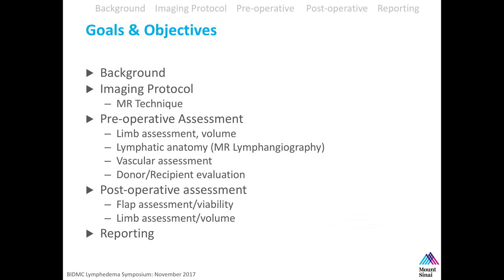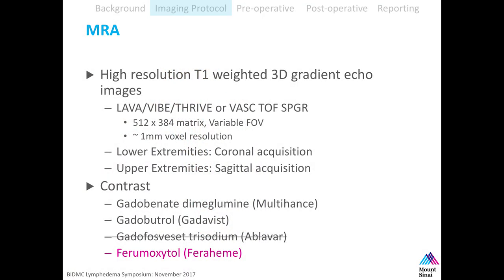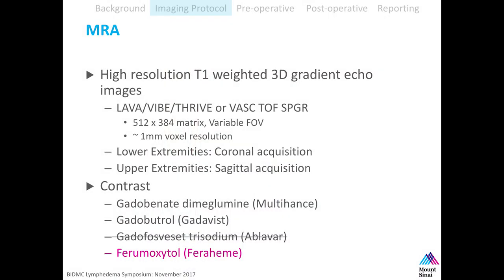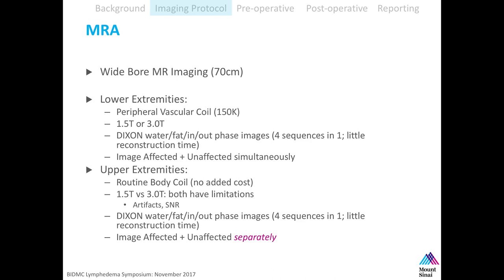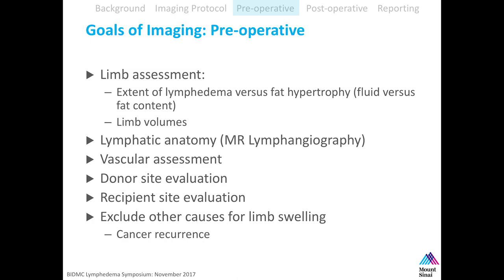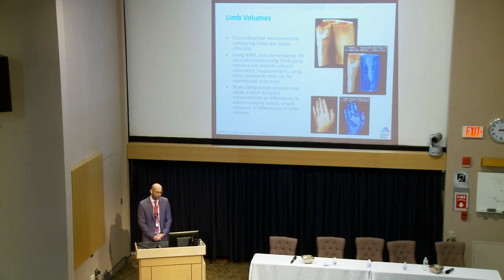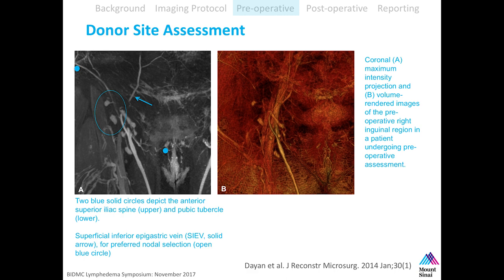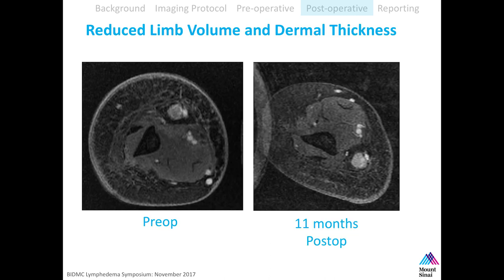MRA/MRL - Alex Kagen, MD - Harvard Symposium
The first talk in the session entitled, "Imaging - How I Do It"

This presentation is part of the inaugural Lymphedema Symposium at
Beth Israel Deaconess Medical Center (BIDMC), a Harvard Medical School teaching hospital. This event was a two day symposium held the 3rd and 4th of November 2017.